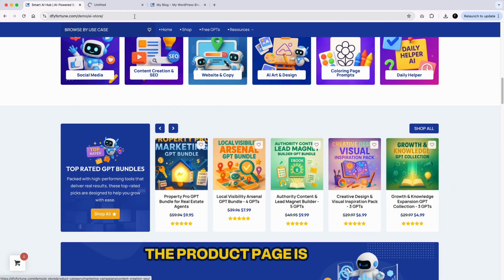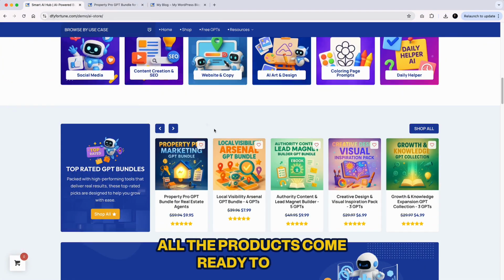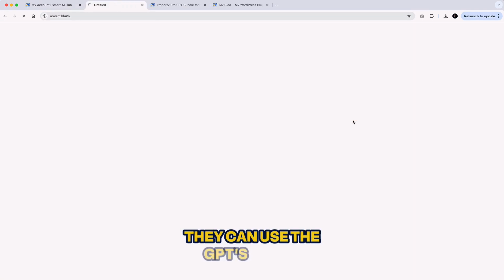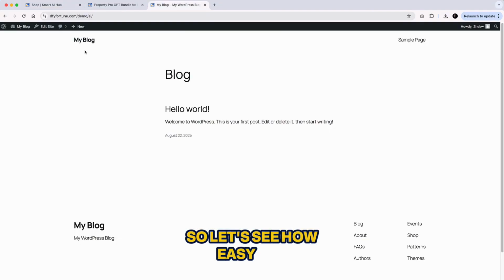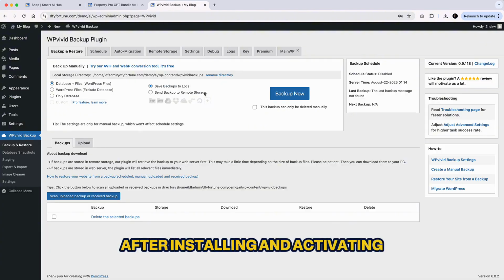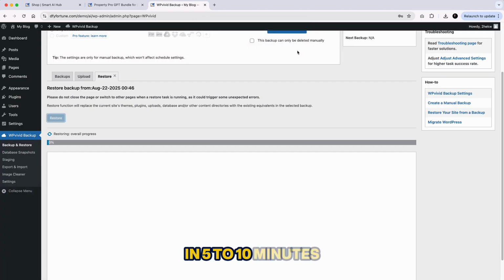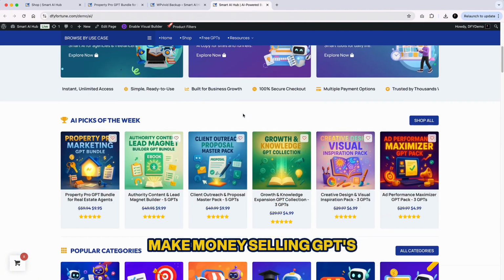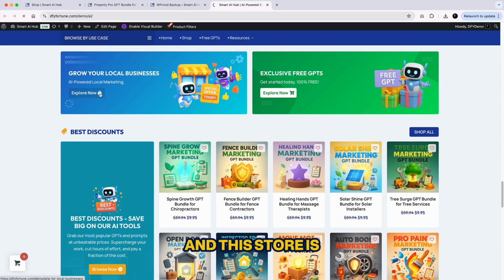AI Store Fortune Demo | 📈 How to Start Selling Online From Day One | ECOMMERCE Store 💰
Discover how AI Store Fortune can help you launch a fully ready online store and start making real profits quickly 💰. A simple step-by-step guide for beginners – no technical skills required 🖥️. Don’t miss out – click the link now and get your store today 🚀!